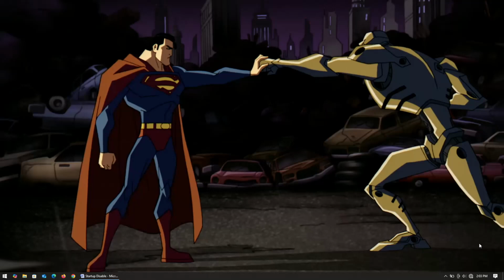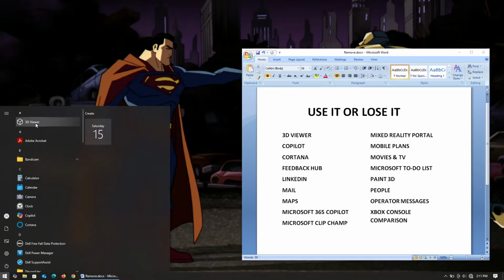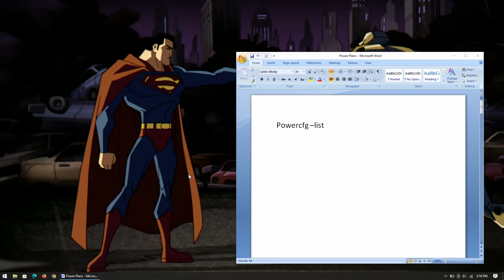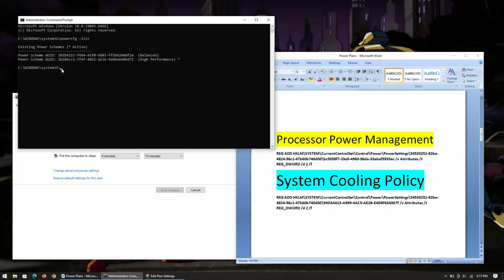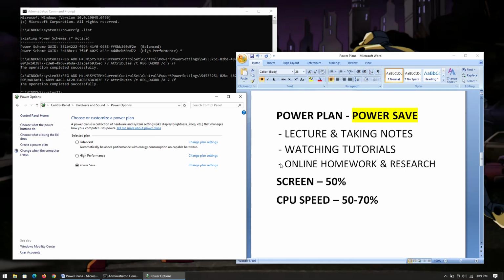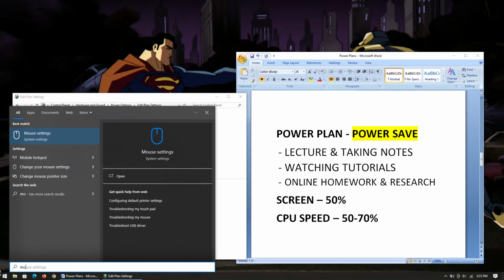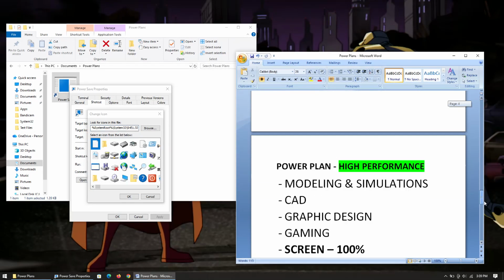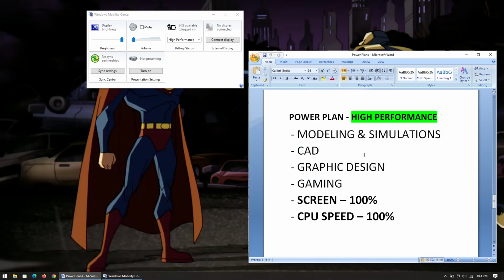10+ Hours? Boost Your Laptop Battery Life for College & Work (Windows 10)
Maximize your laptop's battery runtime for college with these essential tips designed for all-day learning. Get longer battery runtime for lectures, taking notes, online research, graphic design, simulations, and modeling—without constantly searching for an outlet. In this video, you’ll learn how to tweak Windows 10 to run leaner, free up valuable hard drive space, and adjust your laptop’s performance on the fly for maximum efficiency. Whether you're a college student, creator, or multitasker, these simple optimizations help keep your device running smoothly and powering through your entire day. Boost productivity, extend battery life, and get the most out of your laptop today.

* Processor Power Management *
REG ADD HKLM\SYSTEM\CurrentControlSet\Control\Power\PowerSettings\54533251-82be-4824-96c1-47b60b740d00\bc5038f7-23e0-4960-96da-33abaf5935ec /v Attributes /t REG_DWORD /d 2 /f

* System Cooling Policy *
REG ADD HKLM\SYSTEM\CurrentControlSet\Control\Power\PowerSettings\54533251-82be-4824-96c1-47b60b740d00\94d3a615-a899-4ac5-ae2b-e4d8f634367f /v Attributes /t REG_DWORD /d 2 /f

* Battery & Charging Icon Directory *
C:\Windows\System32\powercpl.dll

▶ Gear Used: Dell Latitude 5411